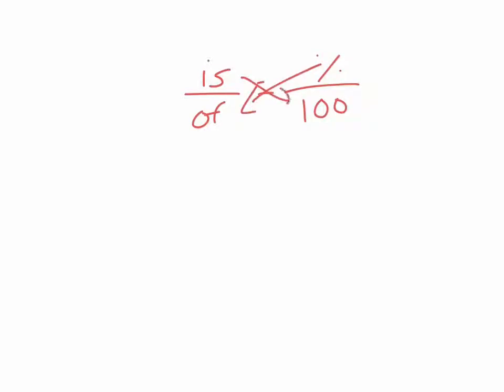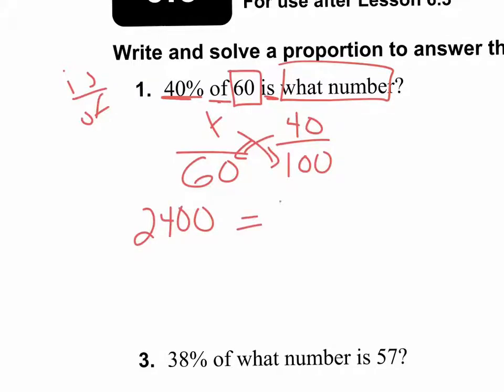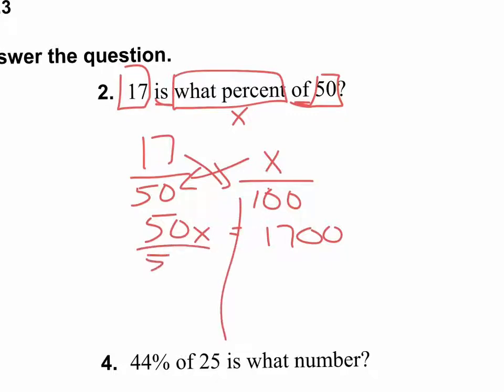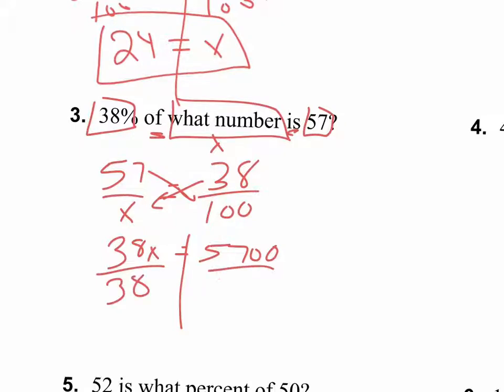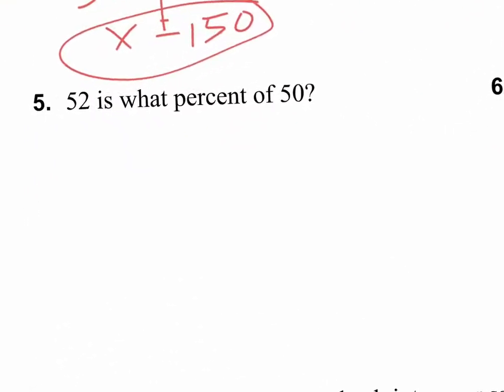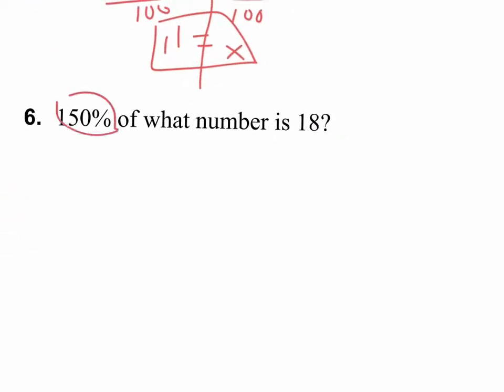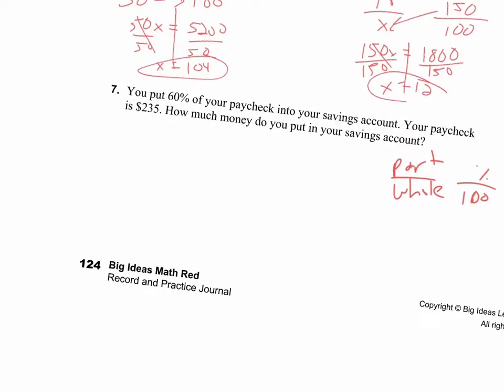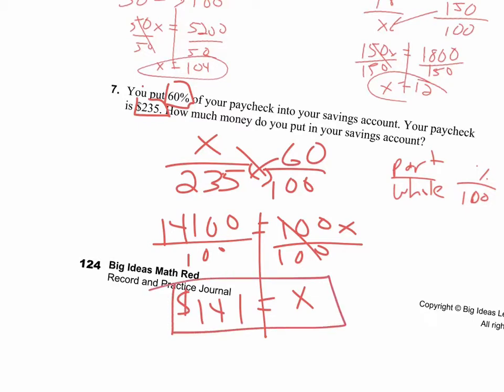6.3 percent Proportions notes